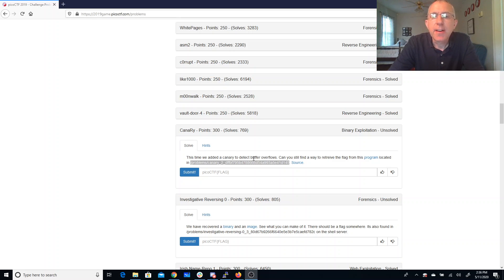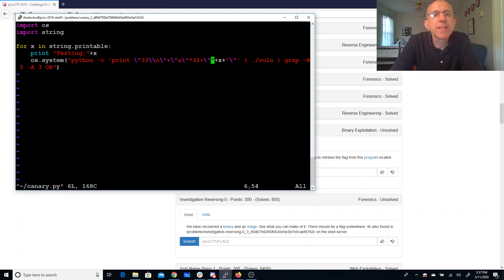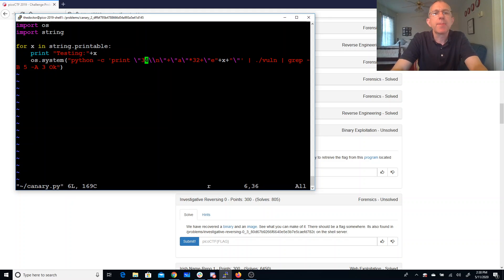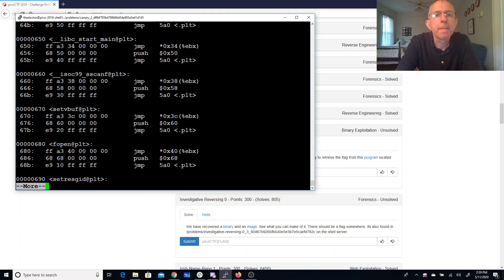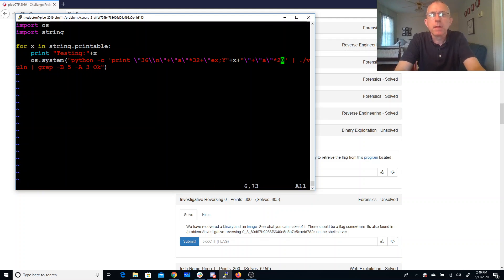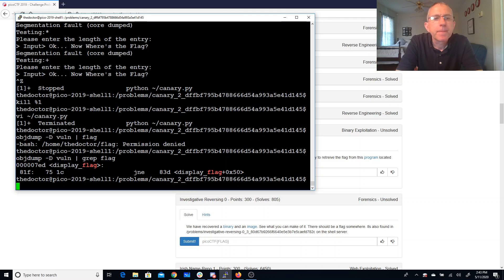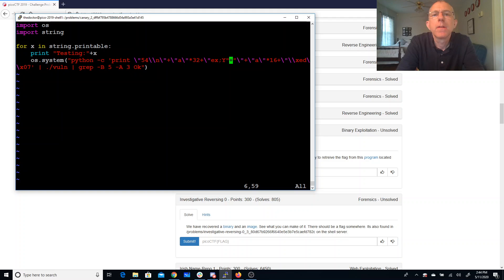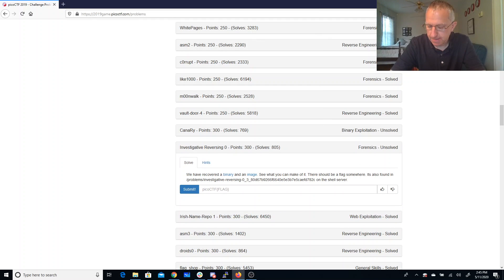pico2019 canary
stack canary, buffer overflow, brute force